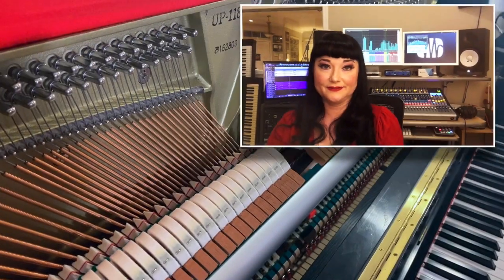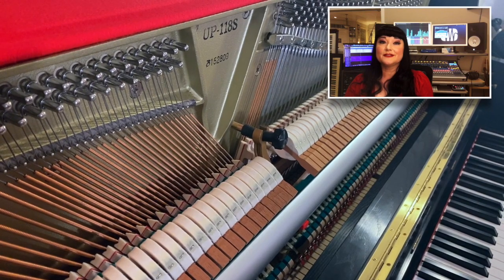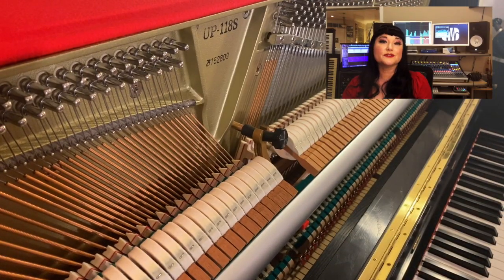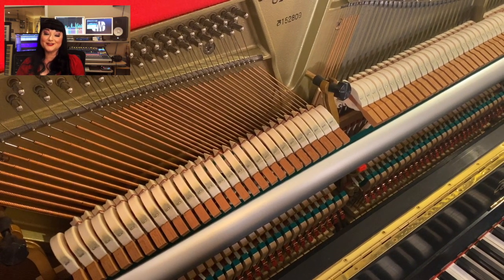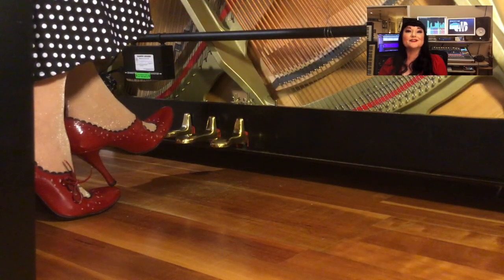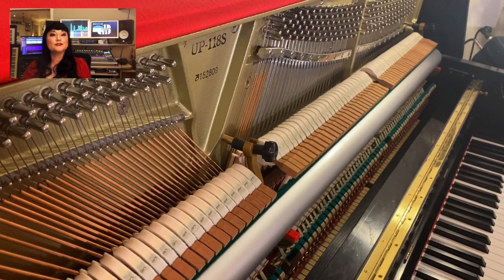Why Are There Pedals On A Piano? - Violectric SPARKS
Violectric Education Programs present our SPARKS series of educational videos.
Short Professional Artists Reaching Kids Series - SPARKS
Why Are There Pedals On A Piano with Michelle Jones, Band Leader and Founder of Violectric
In this video, Michelle explains what the pedals on a piano do and performs "Prelude No. 1" by J.S. Bach.

Violectric is an acoustic and electric string ensemble led by GRAMMY Recording Artist Michelle Jones. They illuminate the stage and the audience's senses through the use of cutting-edge technology and interactive experiences. Visit us at Violectric.net

Violectric is committed to music education and has created programs ranging from master classes to live performances combining Violectric with student string groups. Violectric Education Programs have reached students throughout the US and Asia.